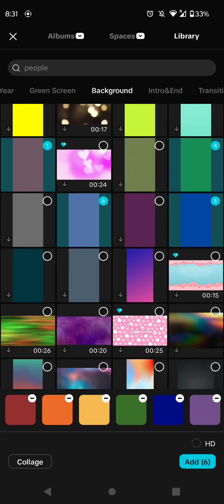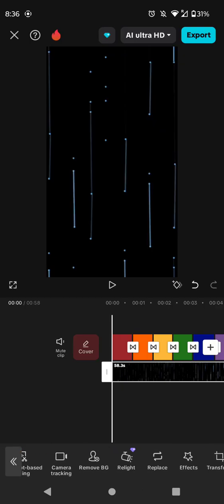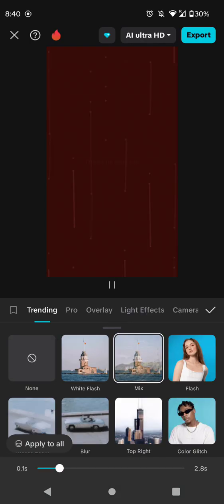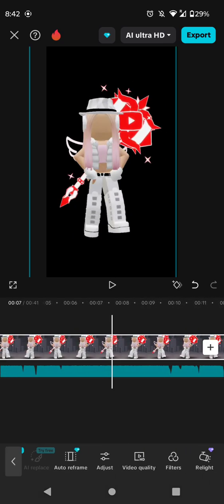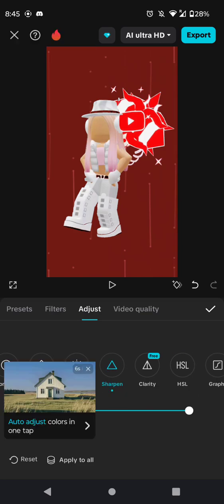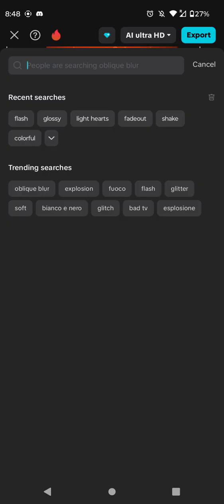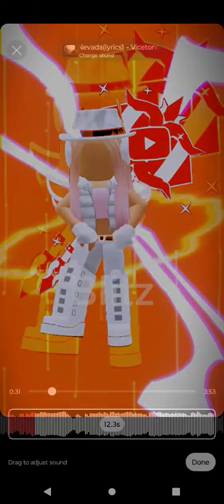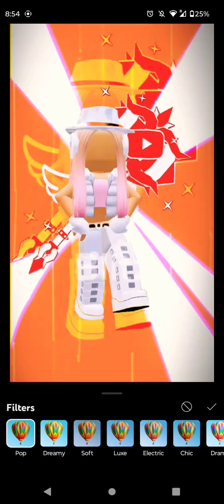Tutorial for editing with a cool background + very easy overlay avatar clone